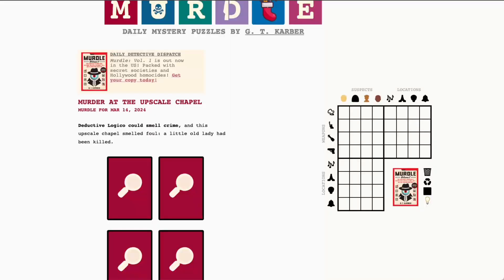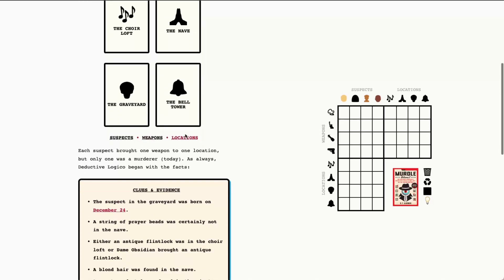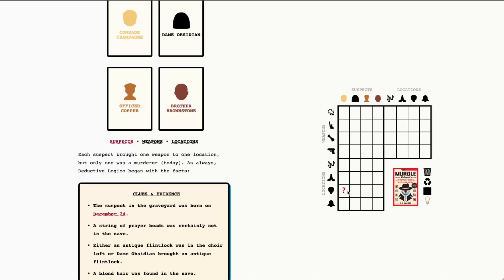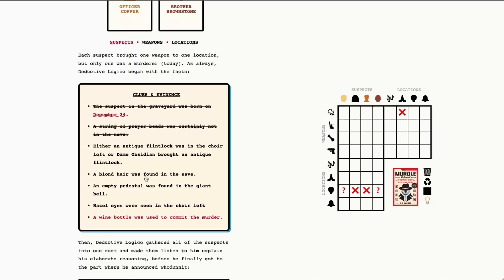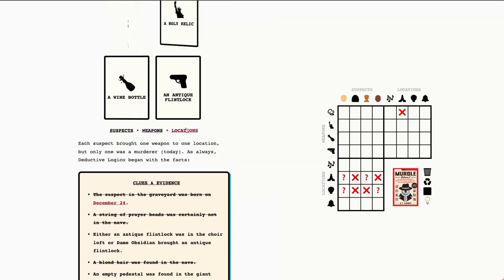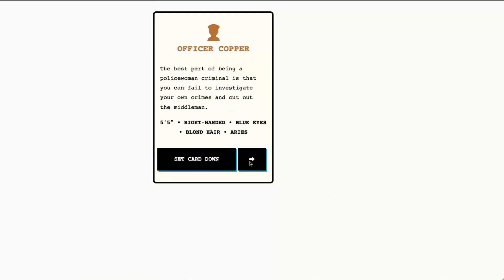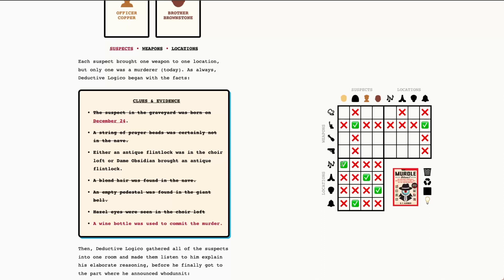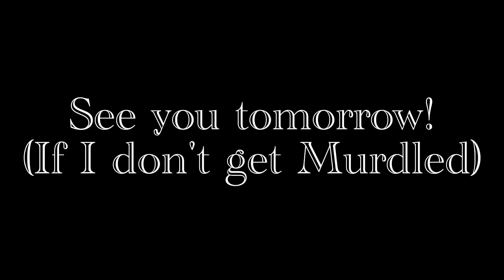[03.14.2024] Can you solve Thursday's Murdle Mystery?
Join me as I crack the case in "MURDER AT THE UPSCALE CHAPEL," the daily murder logic puzzle for Thursday, March 14!

Think you have what it takes? You can test your deduction skills at Murdle.com

Want the answer revealed? Watch this video, but beware of spoilers!

👋 00:00 - Hello, fellow Murdlers!
🔍 01:05 - Clues & Evidence
🫨 06:53 - Today's Murderer is Revealed
✅ 07:05 - Grid Completion (of course)
👉 07:10 - Making Our Accusation
🤞 07:20 - Were We Right???

Still feeling stuck? Check out my quick-start guide where I review all of the basic detective skills you will need to solve a Murdle